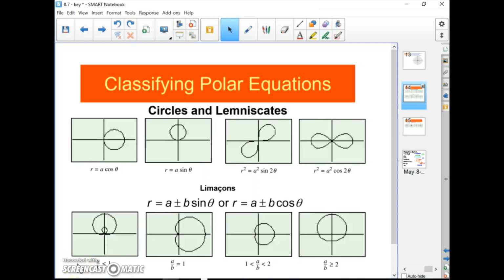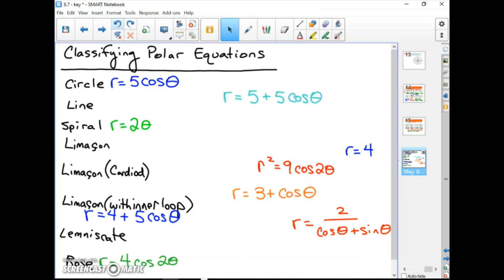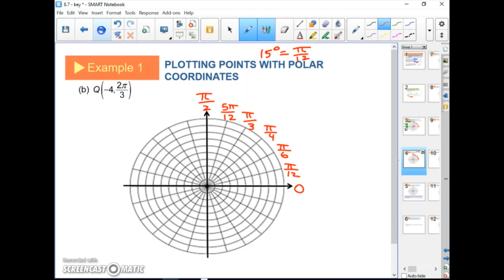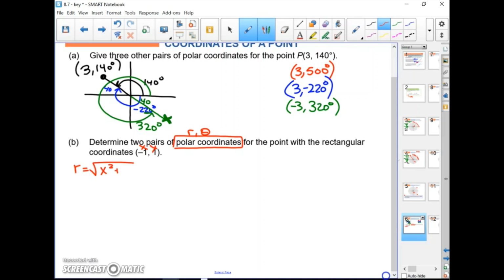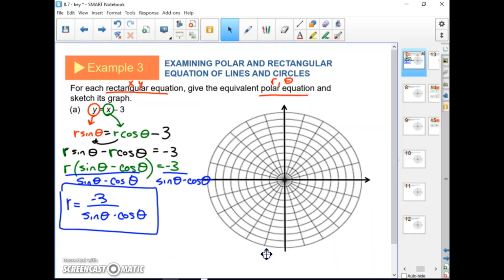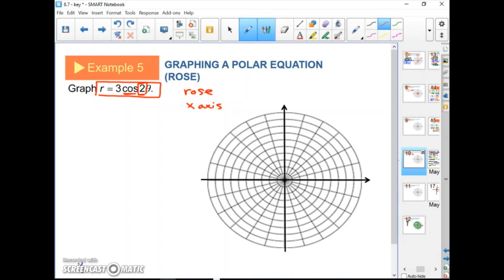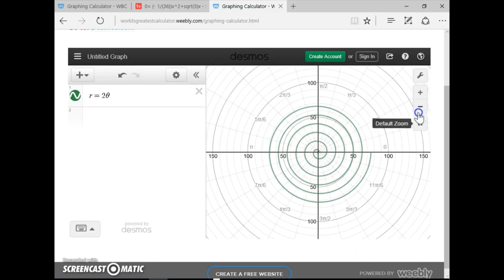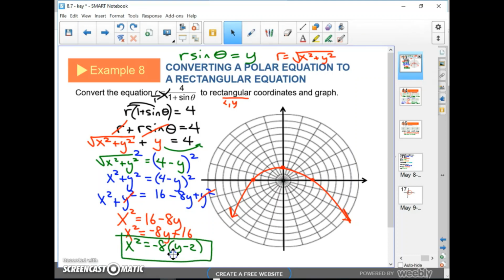Trig - 8.7 all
8.7 Polar Equations and Graphs